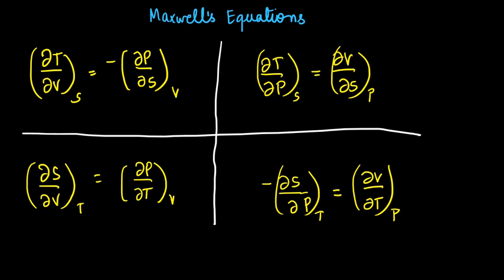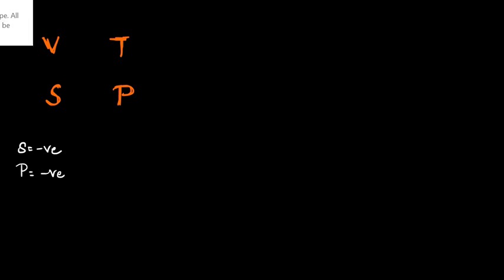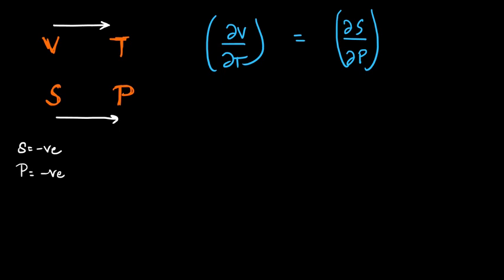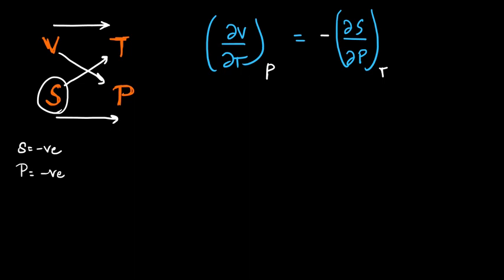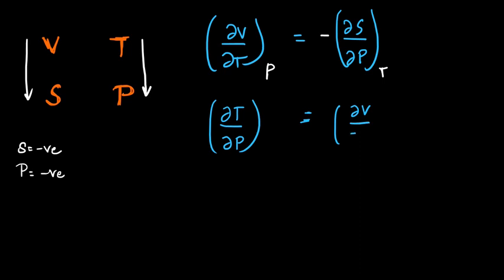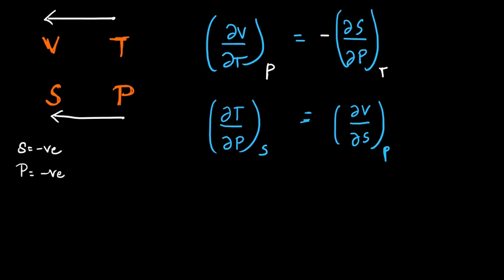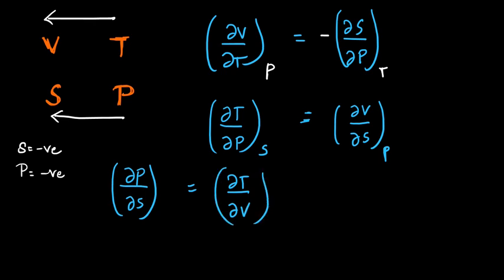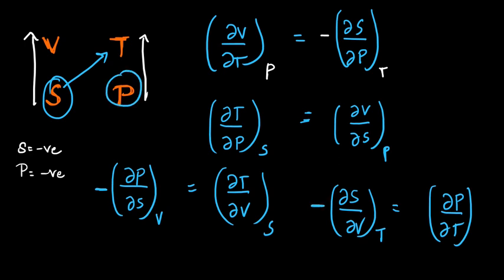THERMODYNAMICS & STATISTICAL PHYSICS-7 ||THERMODYNAMIC POTENTIALS & MAXWELL EQN||TRICK TO REMEMBER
This video provides the basic concepts and formulas required to solve the problems from Thermodynamics. The topic covered is Thermodynamic potentials and Variables. Also find the trick to remember these formulae!!